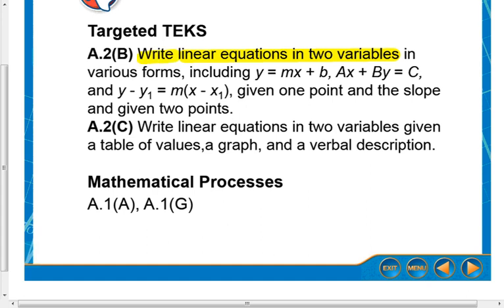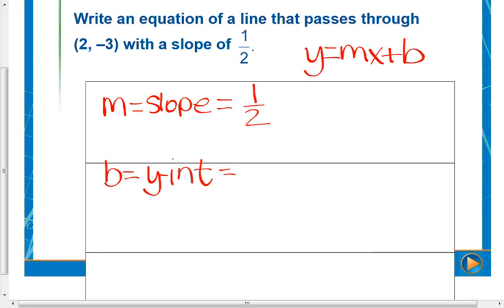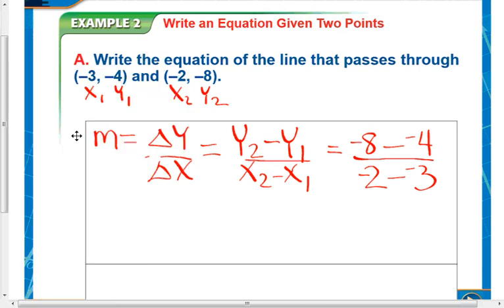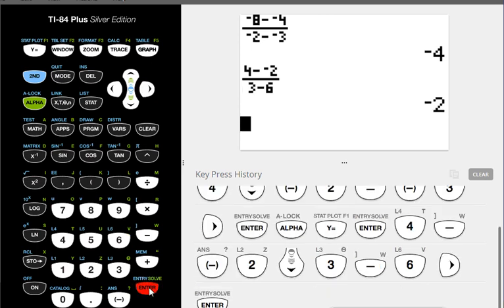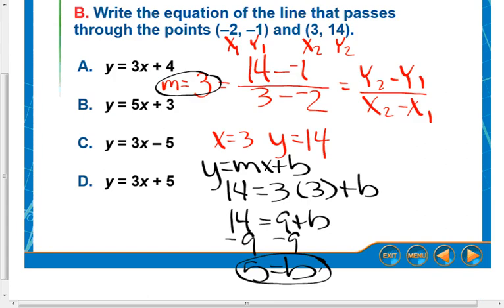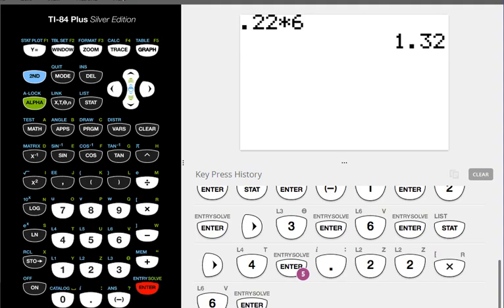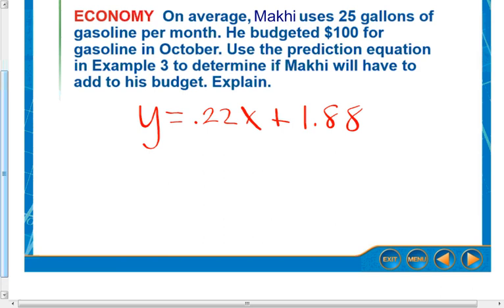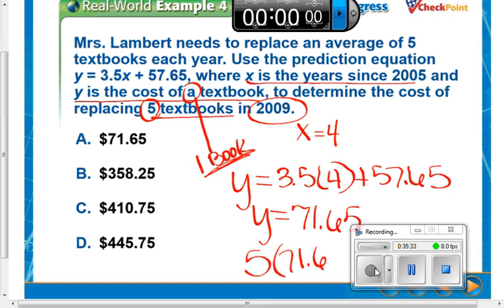4 2 Lecture Writing Equations in Slope Intercept Form